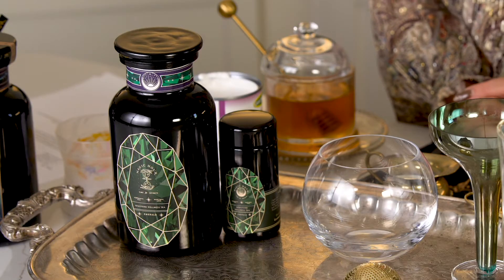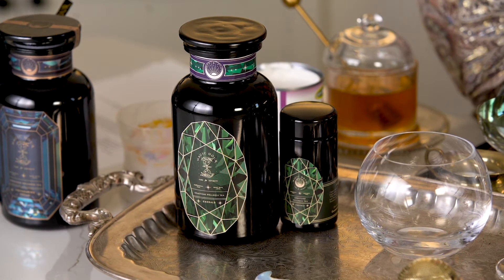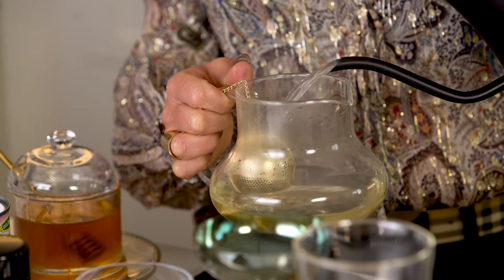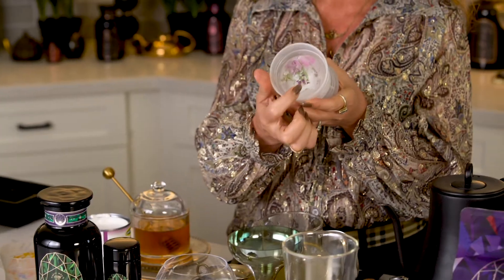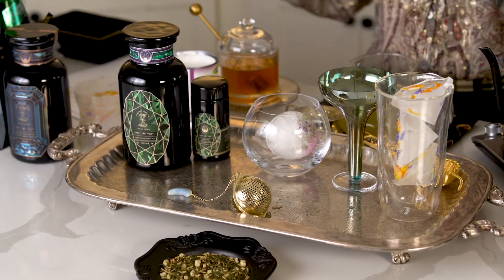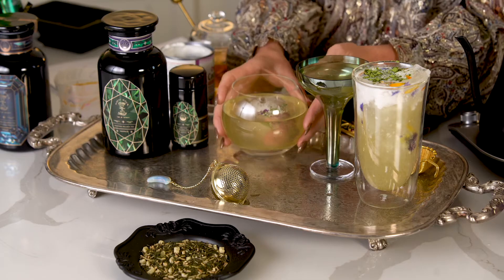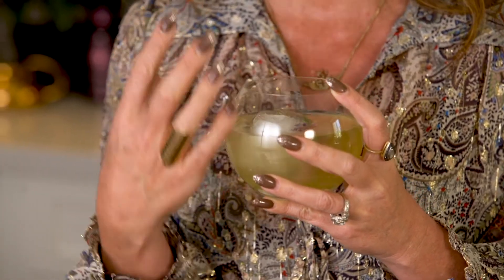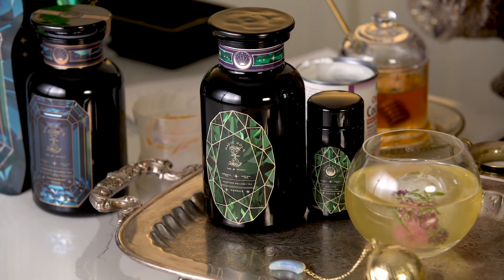Magic Hour | Emerald Tea | Club Magic Hour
Hello loves! We are so excited to show you our Emerald blend organic tea. Tender, dreamy, deeply nourishing Japanese Green Teas are blended with Moringa and fruits, then scented with Cherry Blossoms & tropical breezes to deliver a seriously satisfying steep.

This blend is rich in antioxidants, boosts metabolism, balances hormones, and aids in digestion. It's also packed with L-theanine to give you clean sustainable energy. We hope this elevates your mind and health as you include it in your daily rituals. Happy sipping!